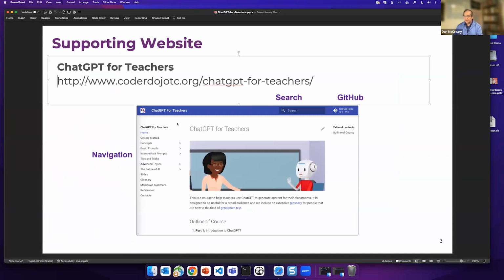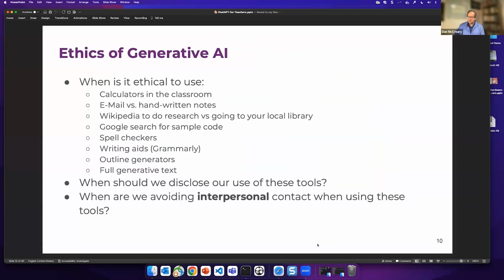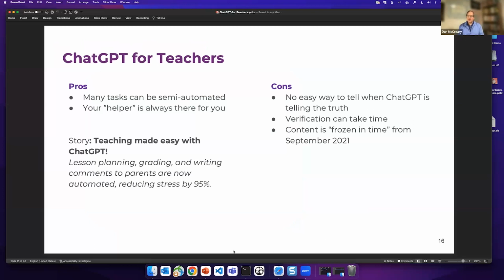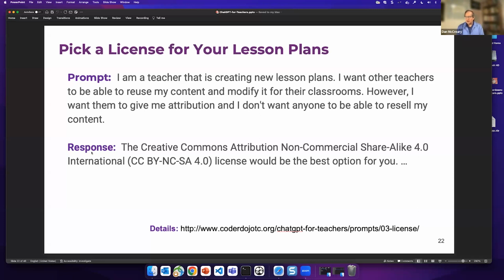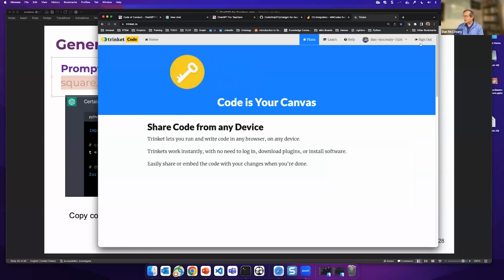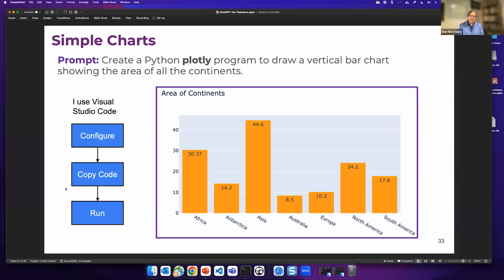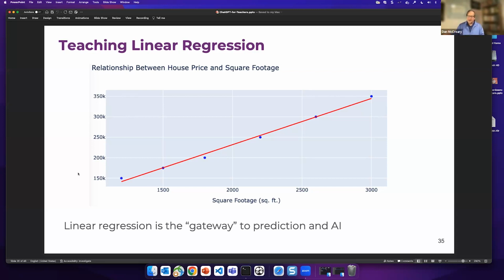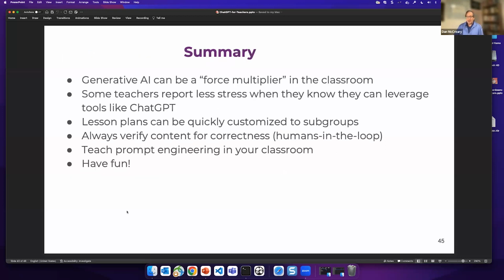MNCodes Summit - Dan McCreary - ChatGPT for Teachers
In this episode, AI Engineer and Code Savvy Volunteer Extraordinaire, Dan McCreary walks through using ChatGPT for the classroom.

This was a session of our MNCodes Educator Summit this year, and is a very topical and relevant look at using AI to automate and assist in lesson planning, individualizing plans, and creating quizzes and reports for teachers. This information is critical to understand, even for those of us who are not classroom teachers, so be sure to check it out!